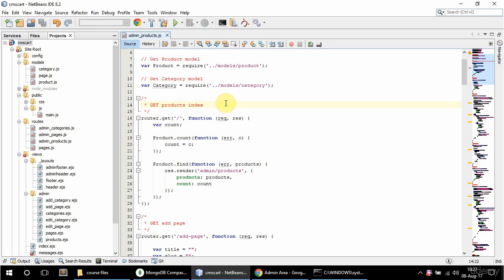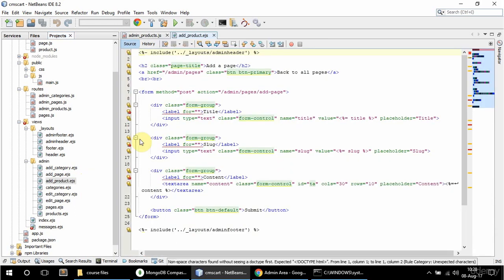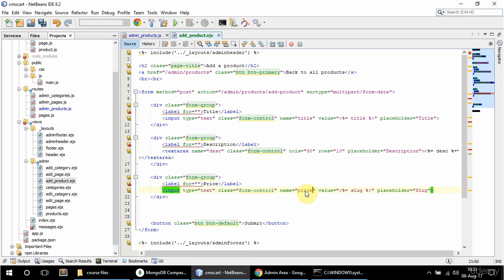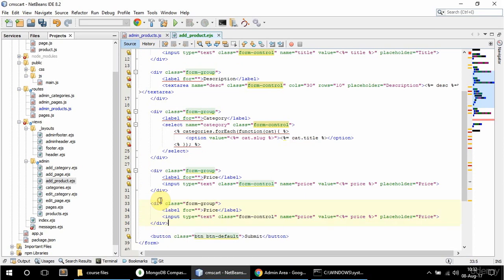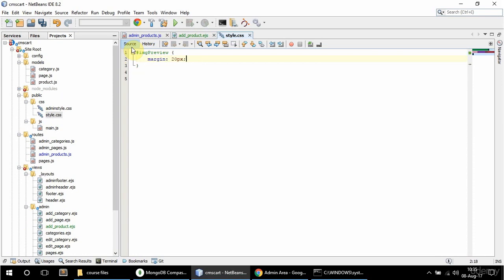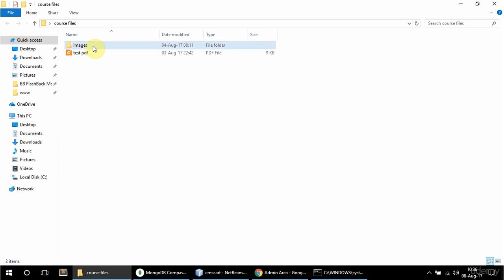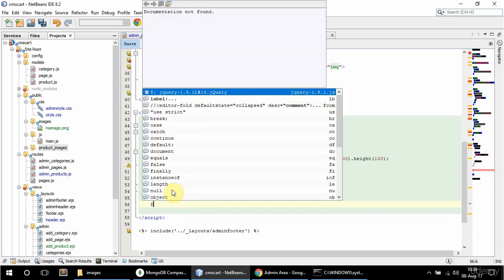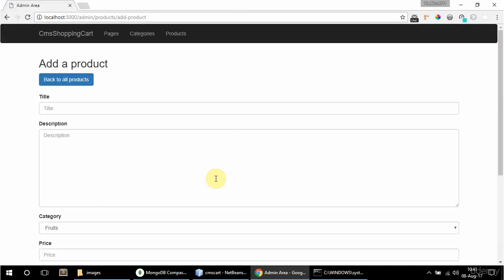NodeJS / Express / MongoDB - Build a Shopping Cart - #26 get add product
get add product || node js

Why Node.js?